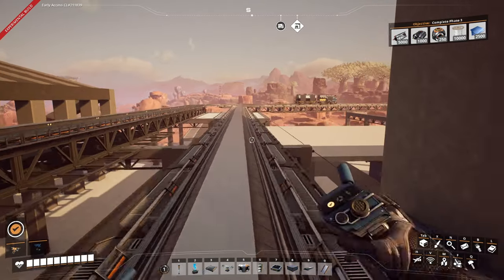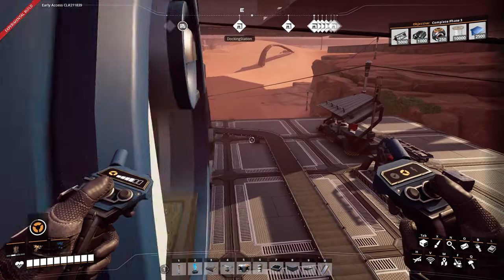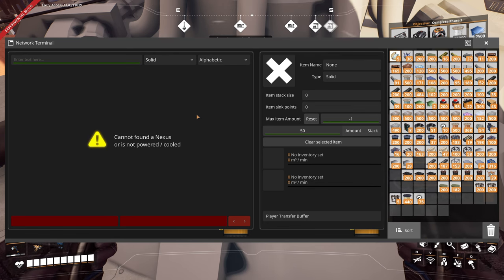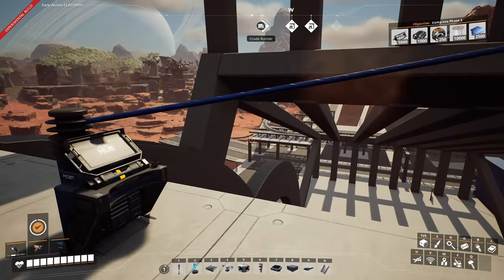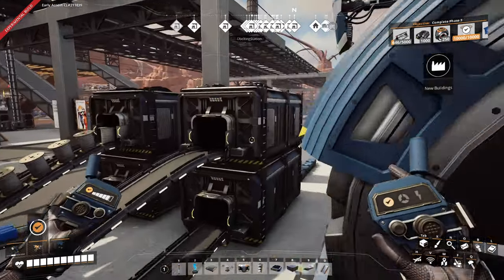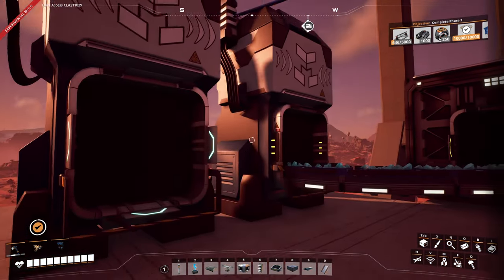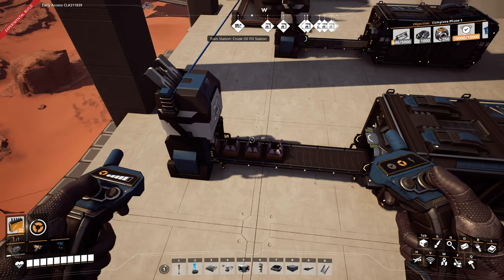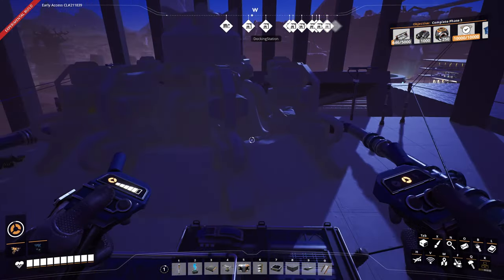Satisfactory Plus now has Factorio-Styled LOGISTIC ROBOTS and amazing CENTRAL STORAGE: Part 2 of 2.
Hello, pioneers! I hope you're well!

This episode has so many ups and downs, I could never decided if I wanted to laugh or cry. So I did both!

We dive deeper into Quantum Crystals and unlock most of their secrets. Sure...it took me over 10 hours of head-scratching, but that's what I'm here for. I did it all so you don't have to. So sit back, relax, and enjoy all the benefits of logistic robots and a centralized storage so amazing, I don't think you're going to believe it. Seriously.

My discord community has a dedicated Satisfactory Plus blueprint repository and a lot of entertaining people. BE PART OF SOMETHING:

Opening monologue music:
          "Different Days" by Chill Cole

Theme music:
"Chicken Beat" by Speedy The Spider

Music tracks used during this episode, in order (before they repeat in the same order):